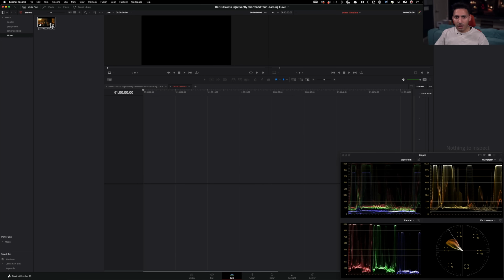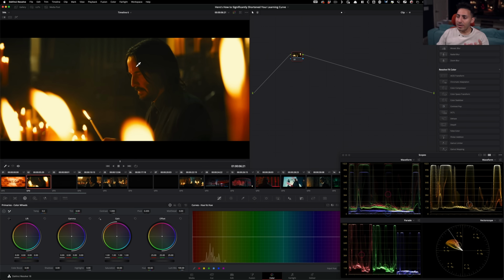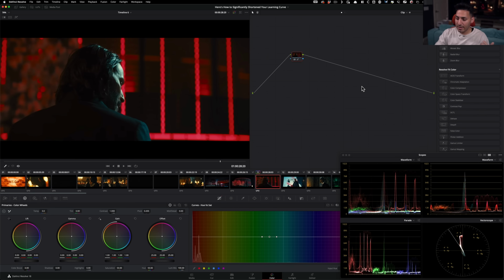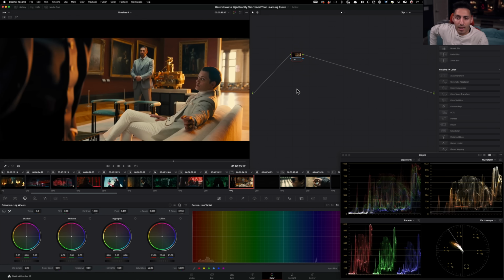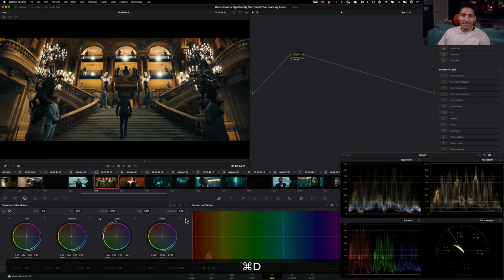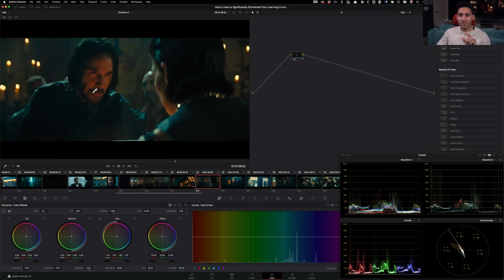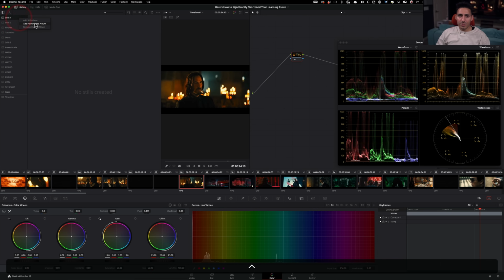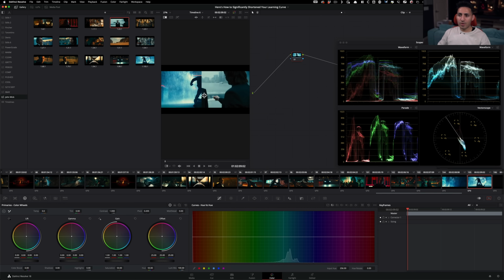5 killer tips to reduce your learning curve in Resolve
Let me share a process that will significantly shrink your learning curve when color grading.

Join the best Color Grading course on the planet "Freelance Colorist Masterclass"

TIMESTAMPS:
00:00 - Intro
00:37 - Free Workshop Info
01:03 - Secret Sauce
31:00 - Conclusion

About:
I am a  professional colorist and have worked with brands such as Prime Video, Adidas, Toyota, Vizio, etc. Outside client work, I run a color academy with over 6000 students. My channel mostly focuses on the taste-making (subjective) aspect of color grading. With the rise of AI, I truly believe that most of the grunt, technical (how-to) tasks will be handled by the software, and the job of a colorist will be purely driven by their art and imagination.